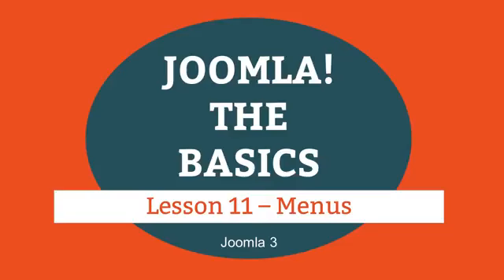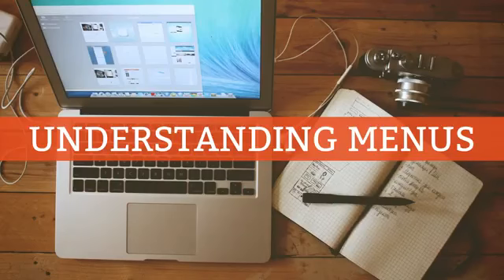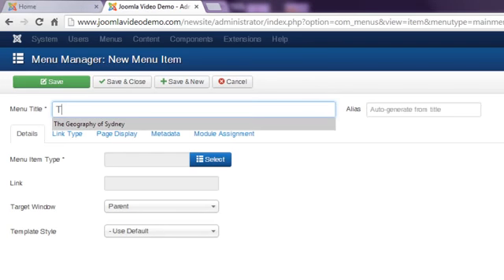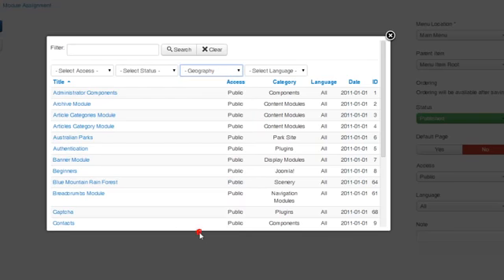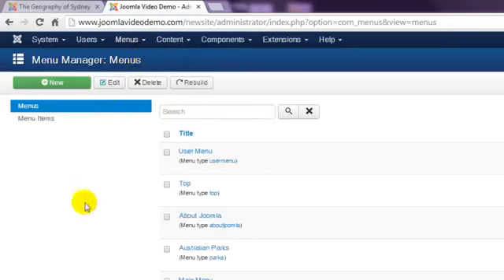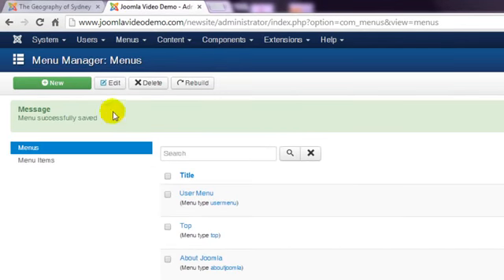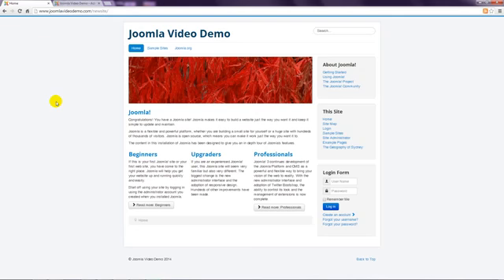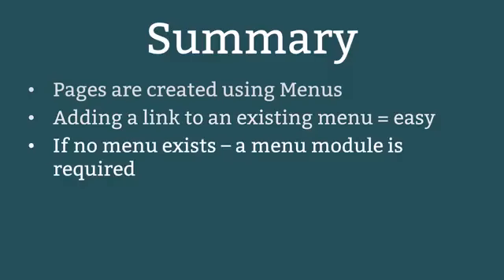Joomla 3 Tutorial Lesson 11 Menus (joomla web design)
How to create pages in Joomla using menus.

* Understanding Menus
* Adding a menu item to an existing menu
* Creating a menu from scratch